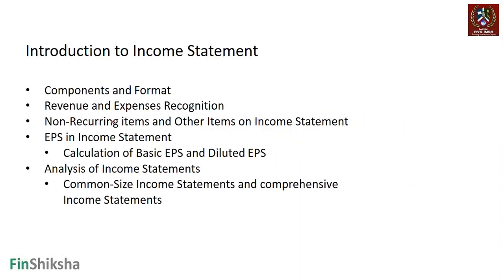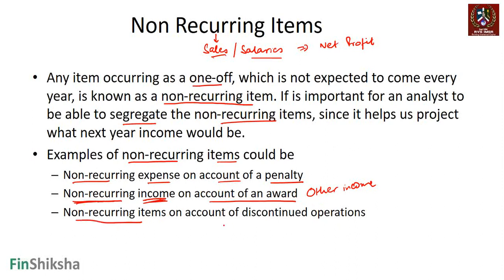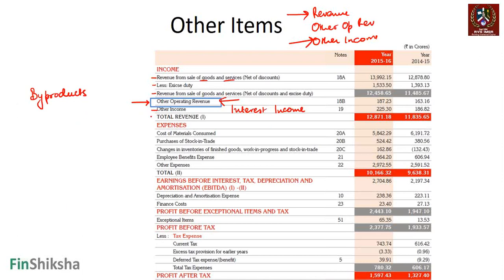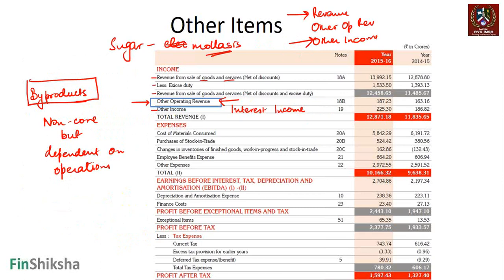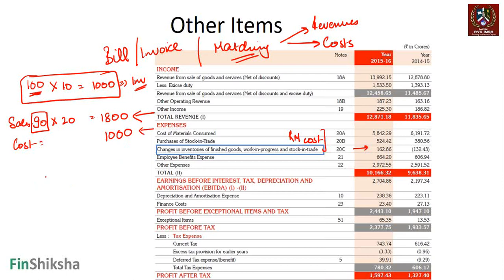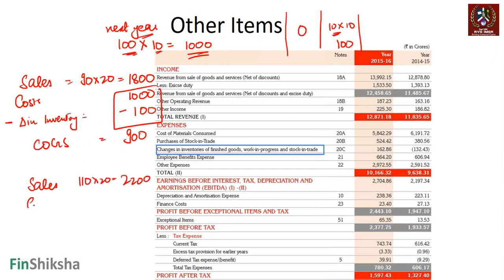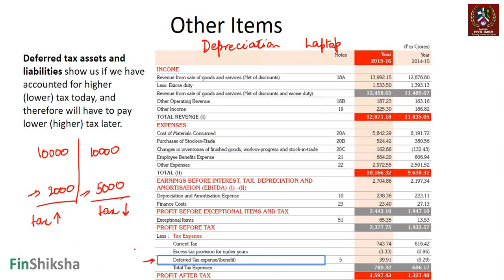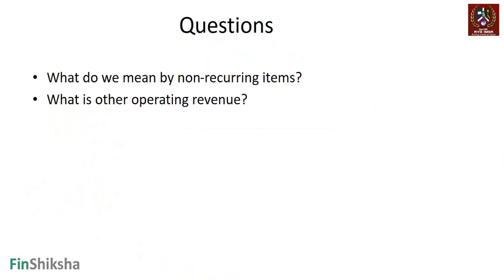Financial Statements - Non Recurring Items